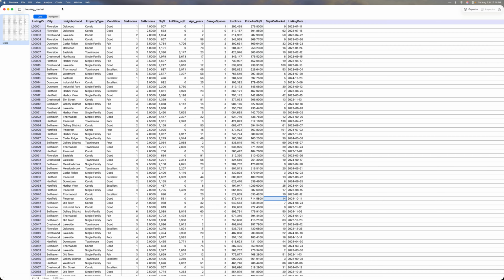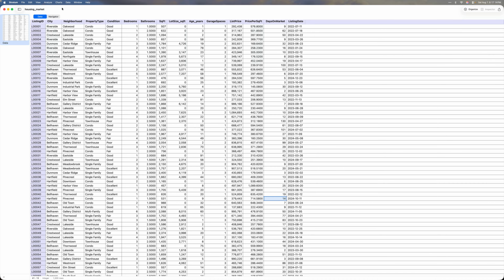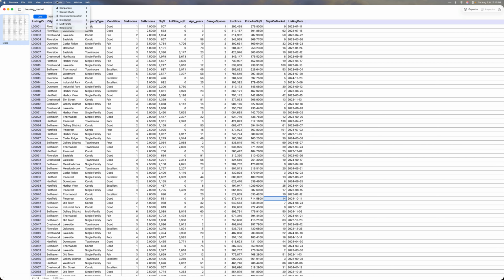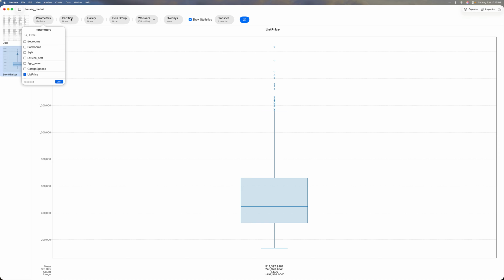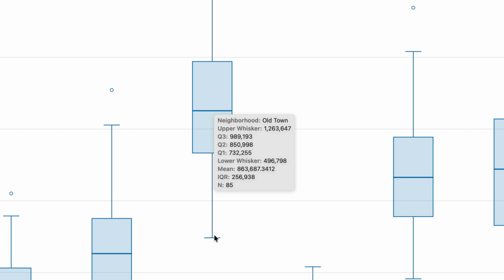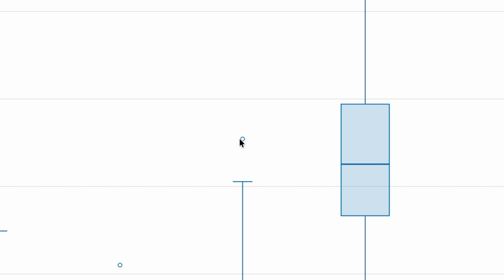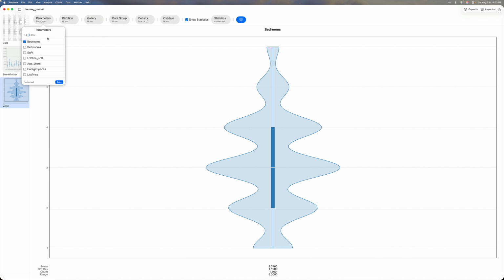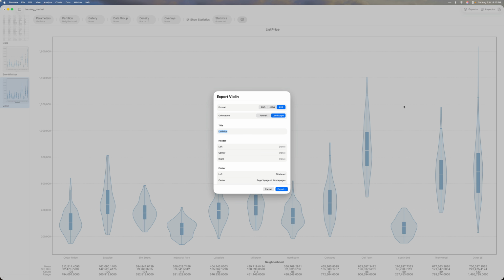How to Make a Box Plot in Under a Minute (Mac & Windows)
Make a box-and-whisker plot in under a minute — compare groups, read the median and quartiles, and spot outliers, with no R or Python.

Stratum is a native statistics & data-visualization app for Mac & Windows — fast import, 30+ charts, ANOVA & regression, SPC control charts, and machine learning, on up to 5 million rows.